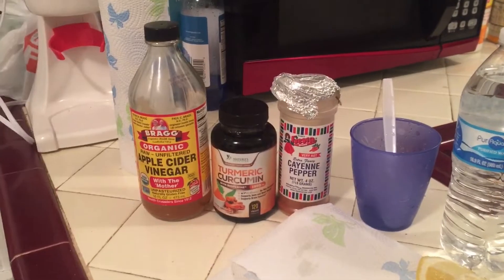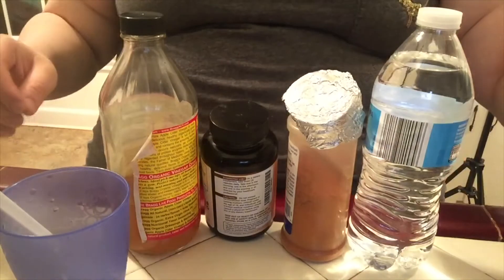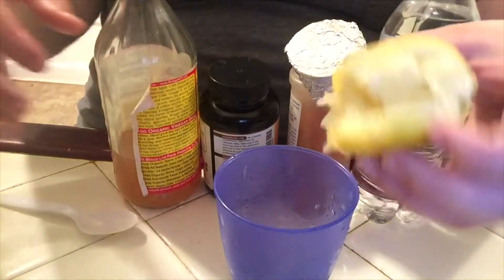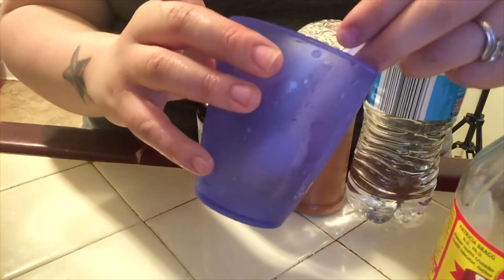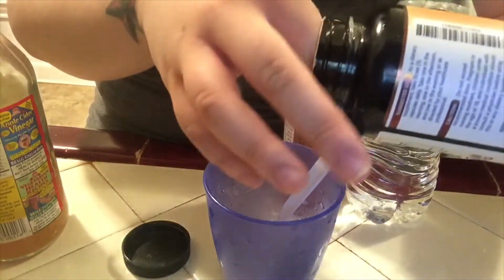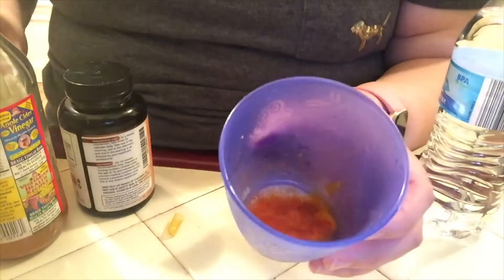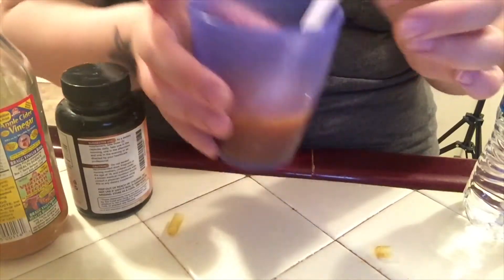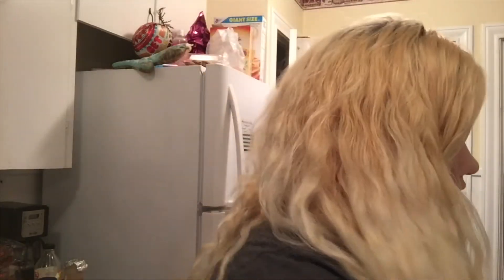HOW I LOSE 3/4 POUNDS IN ONE WEEK FAST JUST BY TAKING THIS DRINK!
I just wanted to share with you guys my weight loss drink hope y’all give it a try and it helps y’all.

 THE LINK TO THE TURMERIC I TAKE.